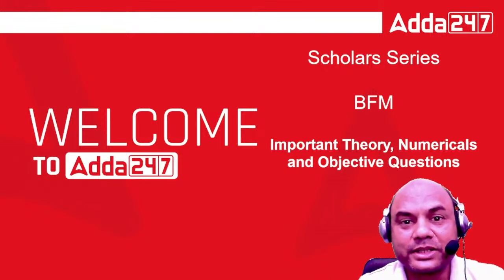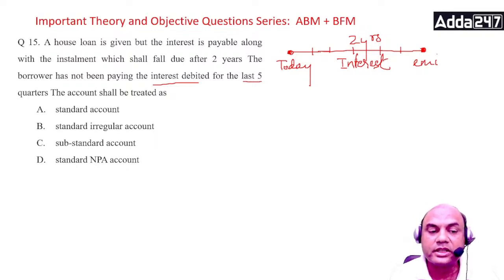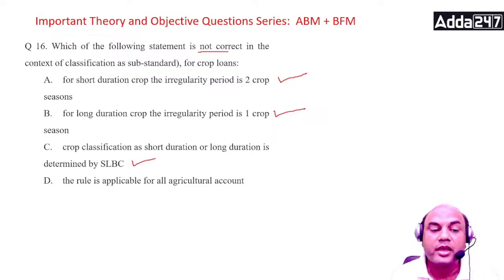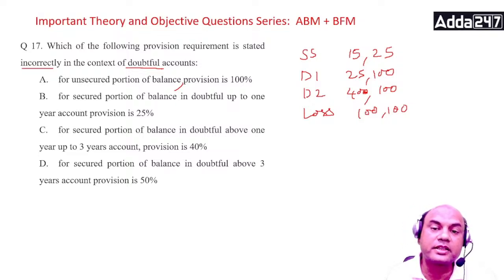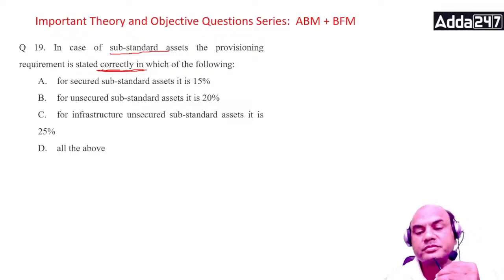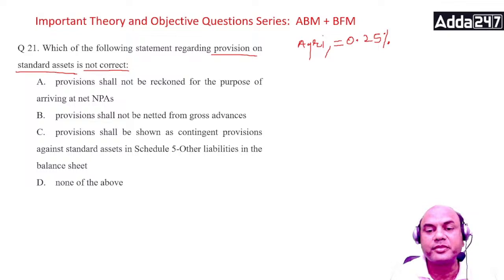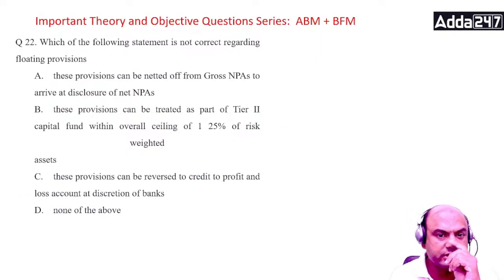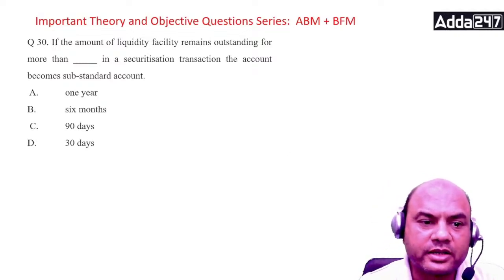CAIIB July 2024 | BFM English Medium | Macmillan Most Important Questions | Class 44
CAIIB July 2024 | CAIIB BFM English Medium Macmillan Most Important Questions | CAIIB Bank Financial Management | CAIIB 2024 Syllabus | CAIIB 2024 Preparation | CAIIB 2024 Online Classes

JAIIB May 2024 | RBWM | Macmillan Most Important Questions | English Medium | JAIIB Retail Banking and Wealth Management | JAIIB Exam Preparation 2024 | JAIIB 2024 Syllabus | JAIIB 2024 Online Classes